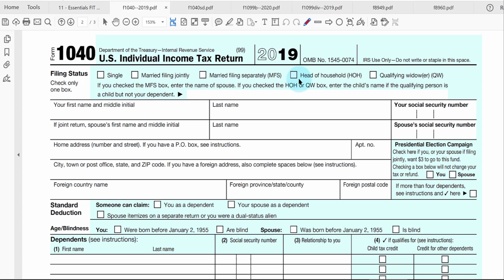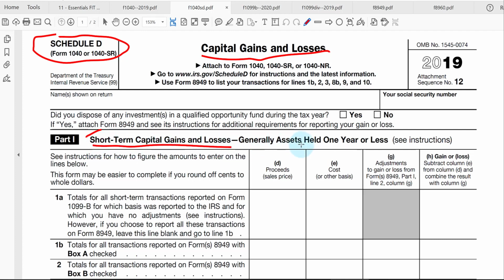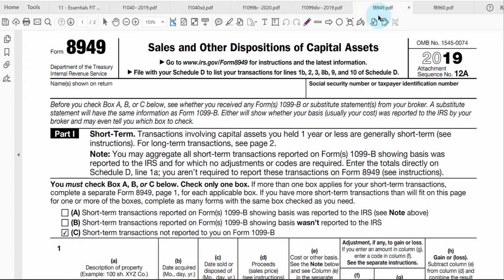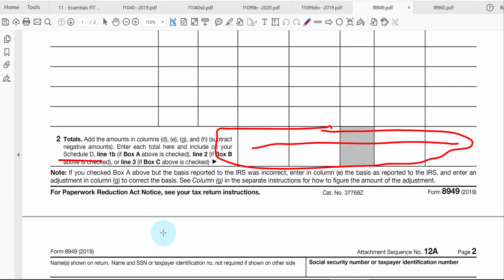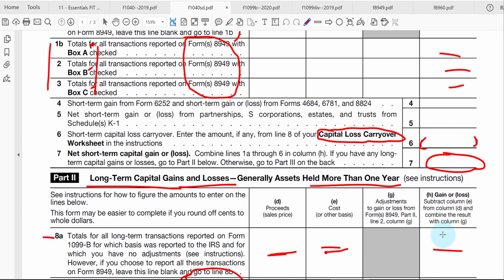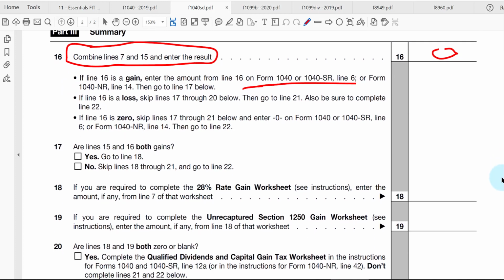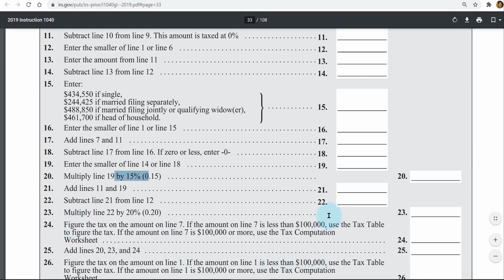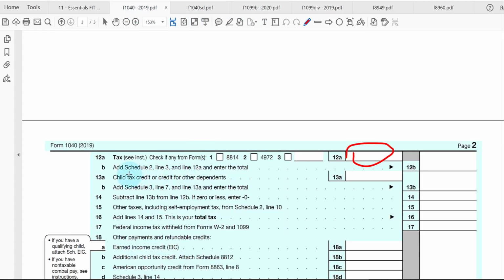Chapter 4 (11), Part 3 - Tax Forms for Capital Gains & Losses